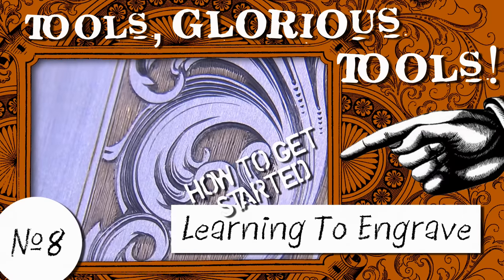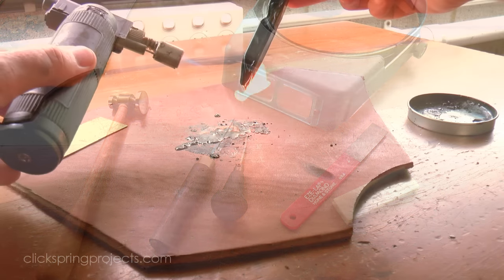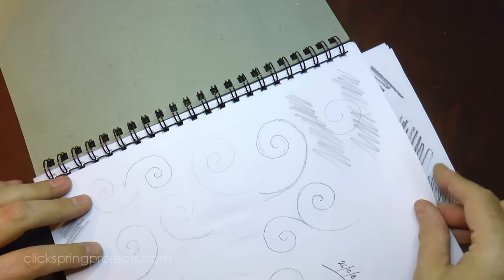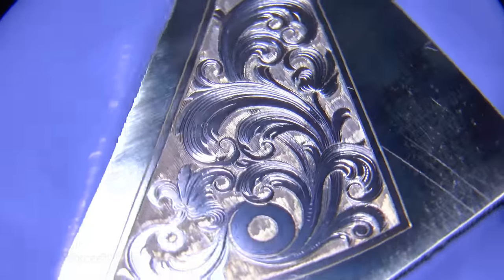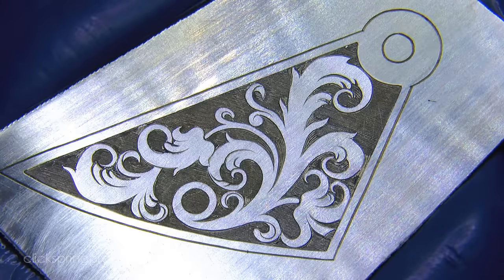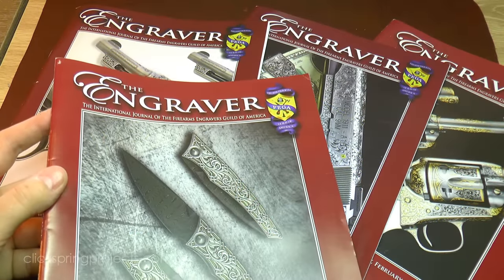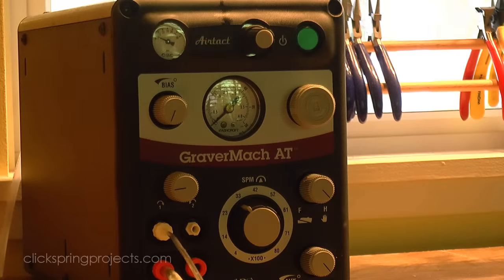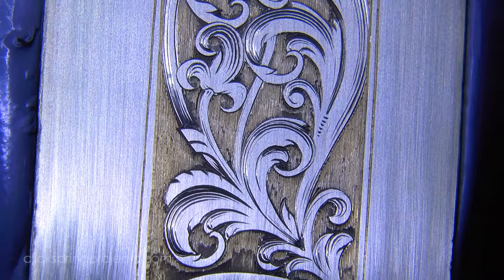Tools, Glorious Tools! #8 - Learning To Engrave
Hi Folks,

Its time for a deep dive on learning to engrave - Please enjoy!

Cheers,
Chris.

Btw I ended up cutting a lot of the engraving footage to keep the video moving along, but you can watch slightly longer versions of 3 of the plates being engraved here:

A very special thank you to Patrons:

Glenn Trewitt
Mike Manfrin
Christopher Warnock
Guy Loughridge
Adam Slagle
Tim Bray
Dan Keen
Samuel Irons
Sean Kuyper
Matteo Neville
Daniel Cohen
Larry Pardi
Olof Haggren
Stassinopoulos Thomas
Florian Ragwitz
Andrew Smith
Bernd Fischer
Sam Towne
Jack Cause
Matthew Middleton
Thomas Veilleux
Dave Seff
Robin Haerens
Mark Coburn
Bogdan Dan
Steven R. Crider
Gary Levario
Pete Askew
Jeff Armstrong
Rudolph Bescherer Jr
Robert Petz
Ralph McCoy
Jim Popwell
Kaedenn
Bradley Pirtle
Alan Carey
PaxAndromeda
John A McCormick
Thomas Eriksen
Michael Hardel
Tim Ball
Dominik Rogala
Xanadu-King
Eric Witte
Peter
Grant Michener
Jonathan Teegarden
Steve Hossner
RuKiddin06
RobinP556

Engraving study material that I use:

BOOKS
"The Art Of Engraving" (James B Meek)
"Drawing & Understanding Scroll Designs" (Ron Smith)
"Advanced Drawing Of Scrolls" (Ron Smith)

DVD's
"Learn Old School Hammer & Chisel Engraving" (Sam Alfano)
"Engraving Scrollwork From Start To Finish" (Sam Alfano)
"The Essential Guide To Drawing Scrolls" (Sam Alfano)
"The Experts Guide To Graver Sharpening" (Sam Alfano)

My Engraving Tools:
Optivisor Headband Magnifier
4 Arkansas Stones + case
EZE-LAP Set SF/F/M/C/XC Color Coded Diamond Hones
Thermo-lock work holding putty